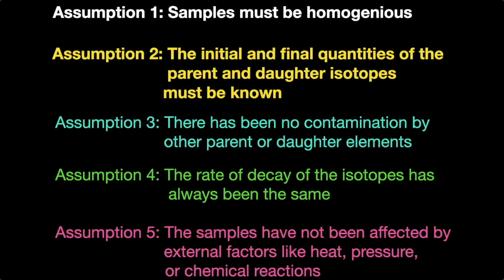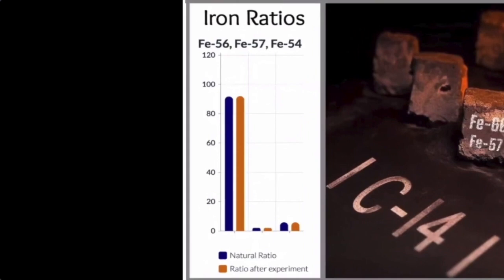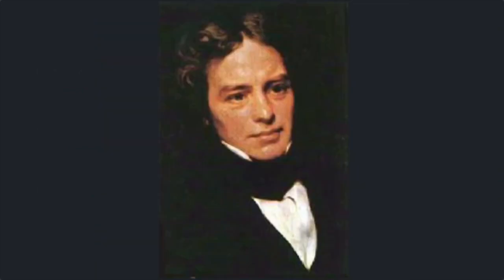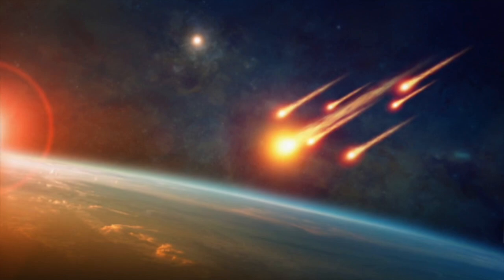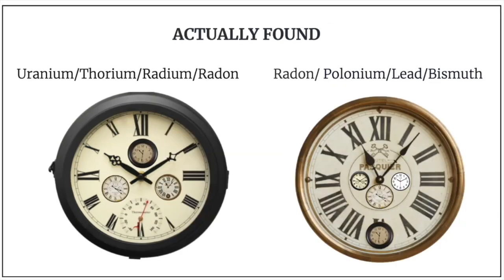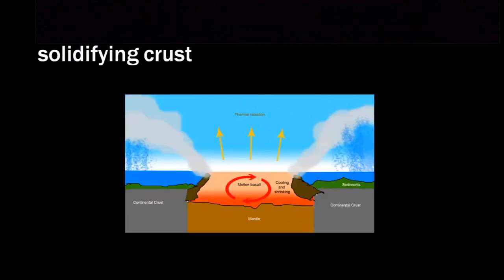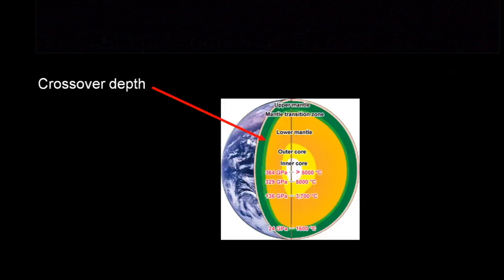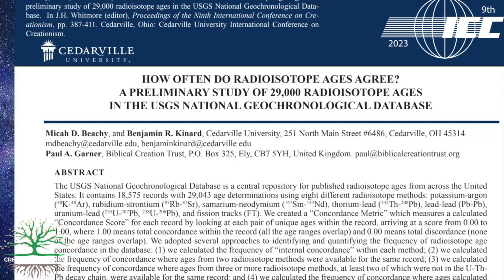Critics of Young Earth Creation point to an argument known as the "Heat Problem" Heres How 2 Answer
Mattman here, your friendly superhero and crypto fan.
Today we cover lots of aspects of radiometric dating and the arguments pertaining to it and young earth creation. We mostly will focus on answering the heat problem in the catastrophic plate techtonics model. Since there are 3 heat problems, the majority of the heat comes from accelerated nuclear decay, so a lot of attention is given to fixing that issue and the next largest is that of the rapid plate movement. So that is addressed in extreme detail as well using math and a program used to run the scenario.
Rawmatt radio to come soon and tons of Biblical Creation content refuting the biggest names.